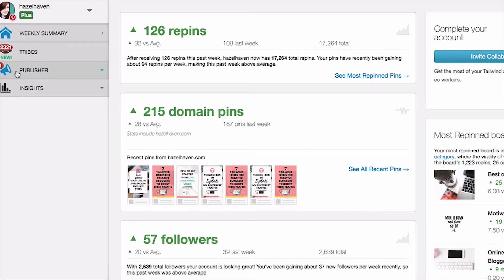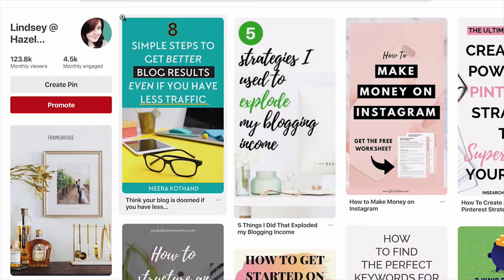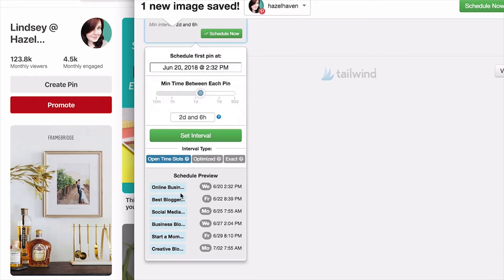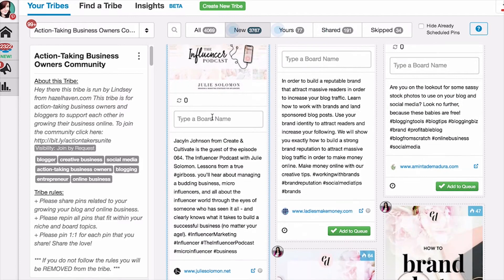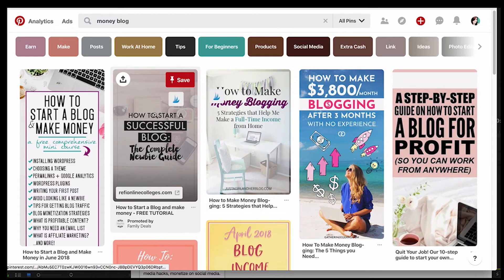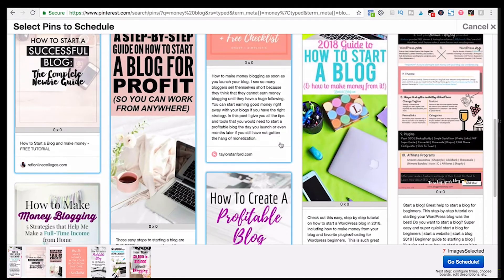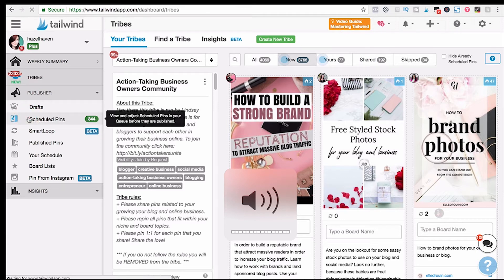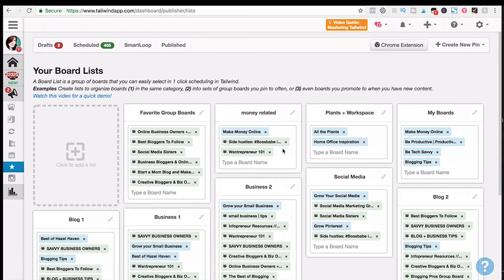Tailwind App: How to Use Board Lists for Pinterest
In this video you will learn how to use board lists with Tailwind App for Pinterest.

These are all products I highly recommend. I promise that I won't put anything on this page that I haven't verified and/or personally used. Thank you so much for your support!